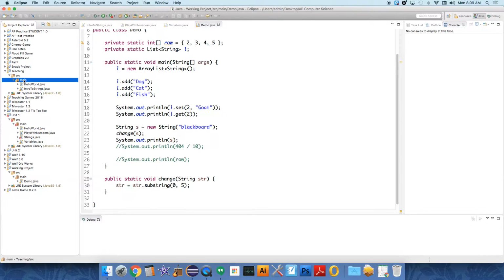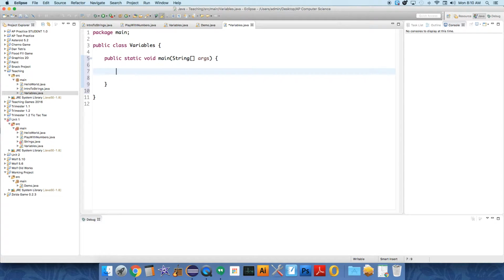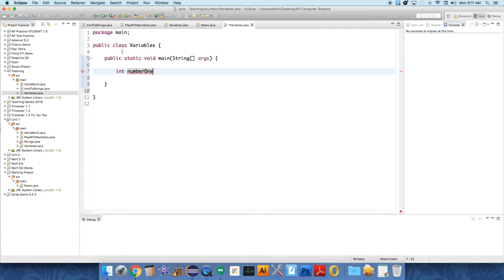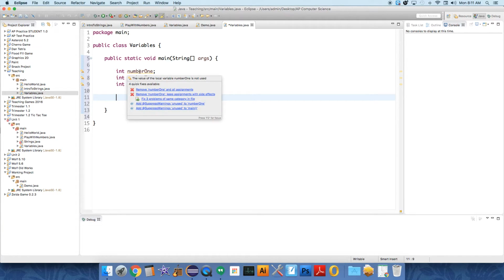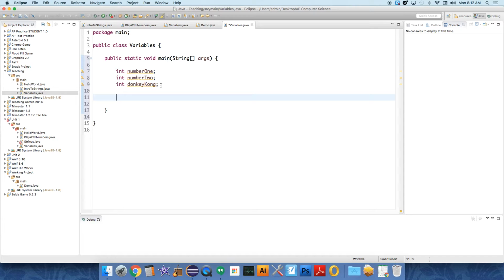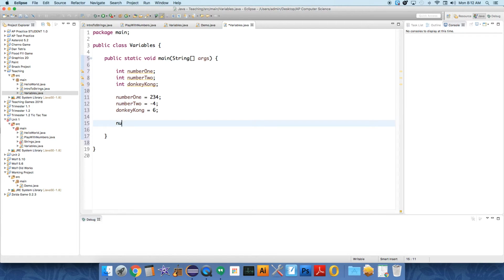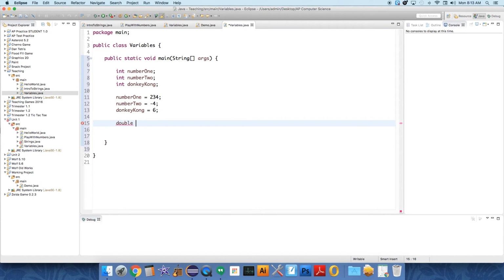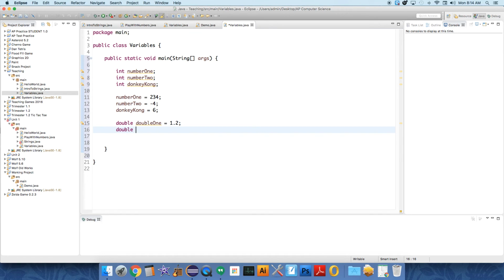Int and Double Variables